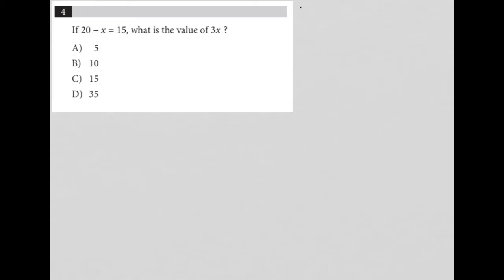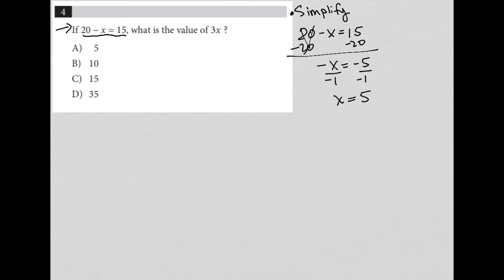If 20 - x = 15, what is the value of 3x ?